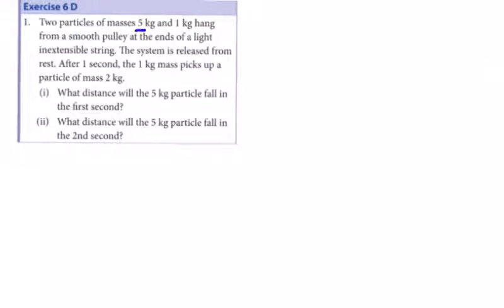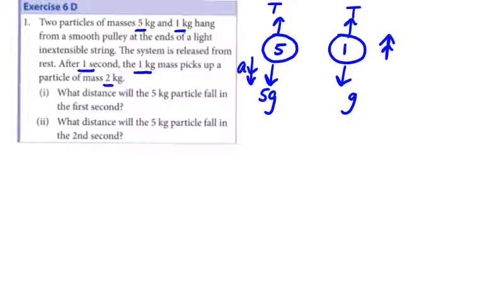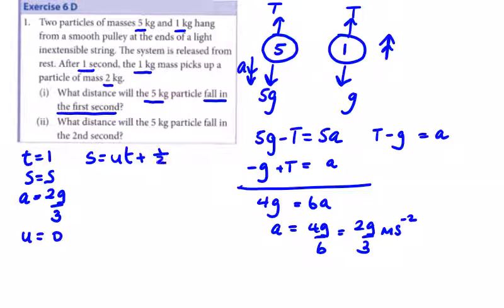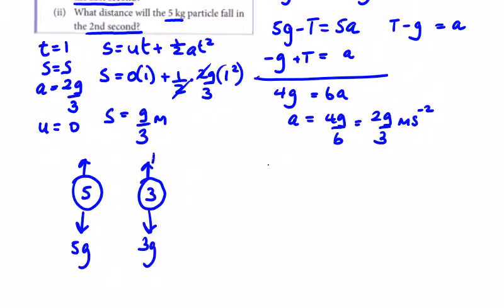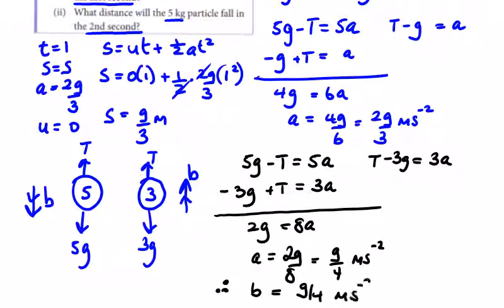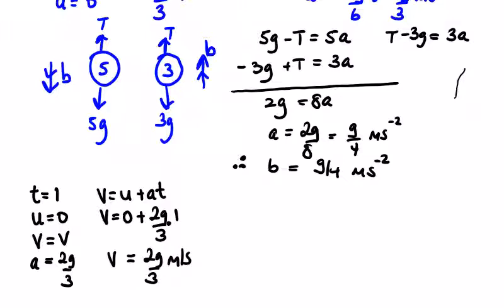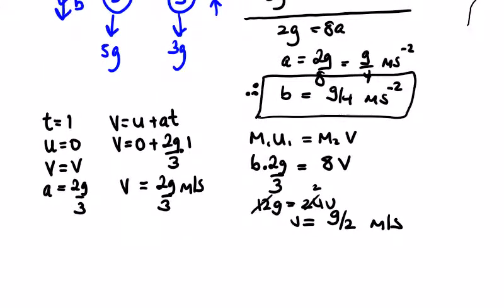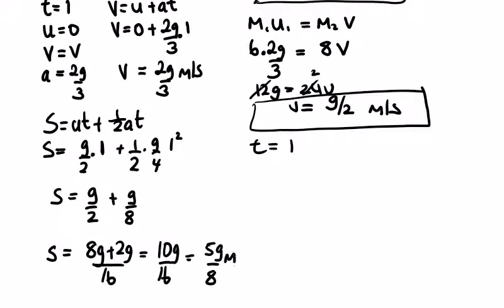Chapter 5 Work, Power, Energy and Momentum #20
Exercise 5E.  Q1.  P.103